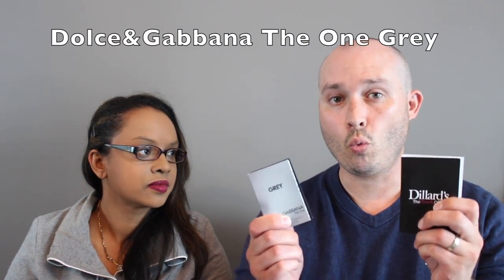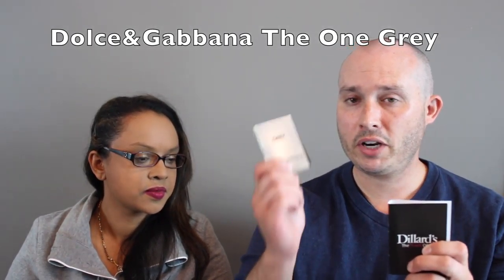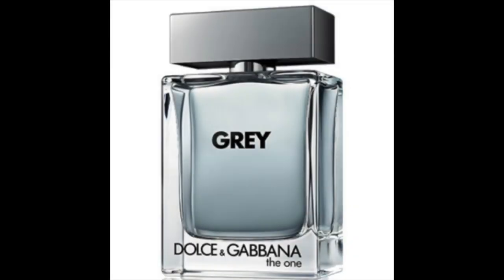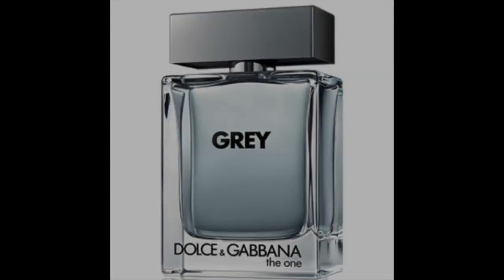WIFE APPROVED? - Dolce&Gabbana The One Grey fragrance/cologne review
Is this fragrance really worth your money and is it a stand out?